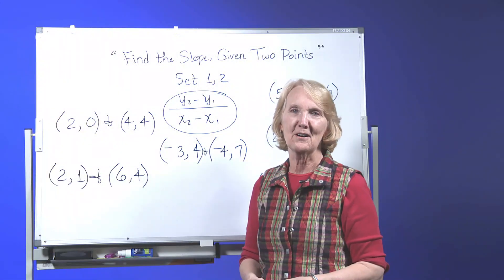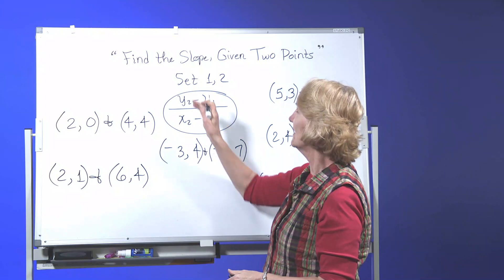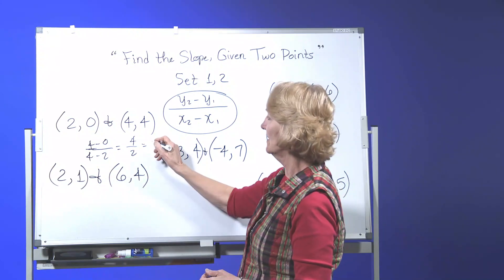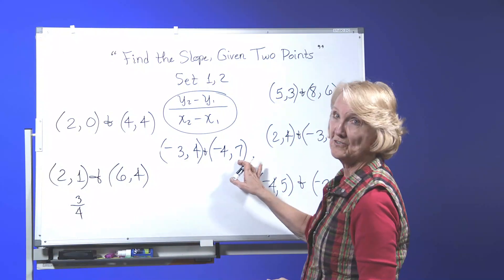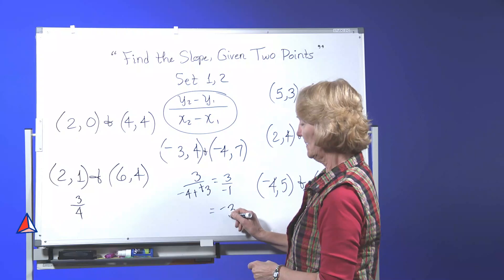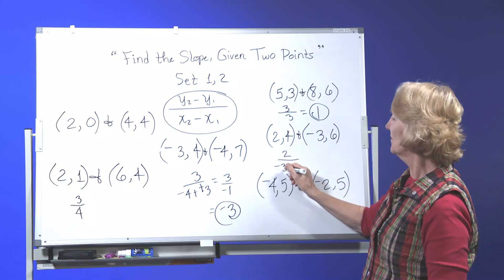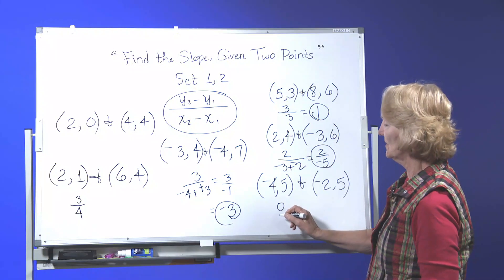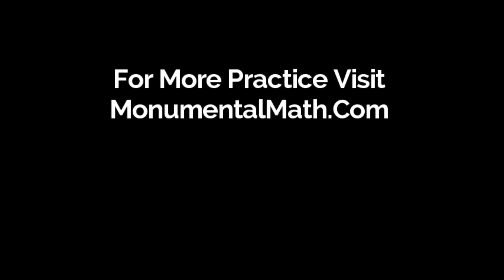Find the Slope, Given Two Points Sets 1 2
Users will learn how to find the slope of a line, given two ordered pairs.